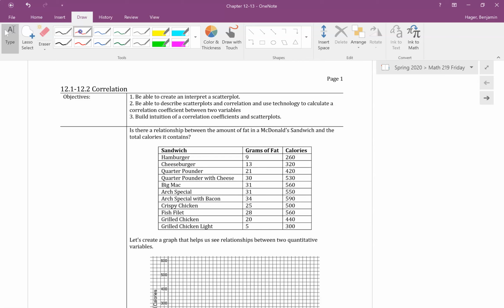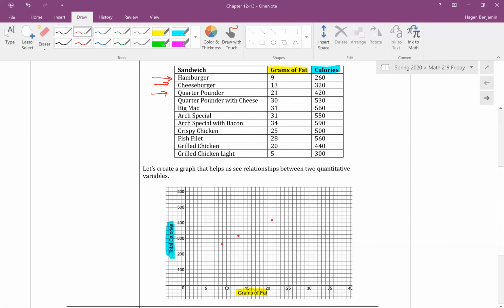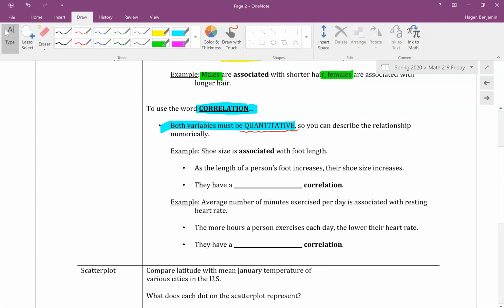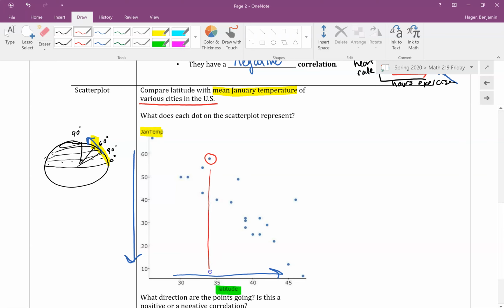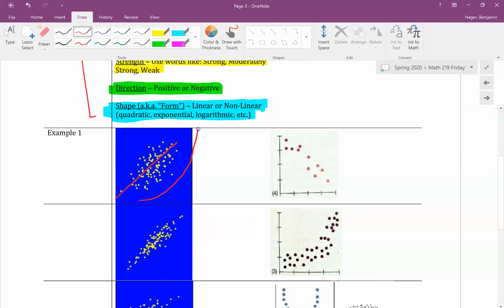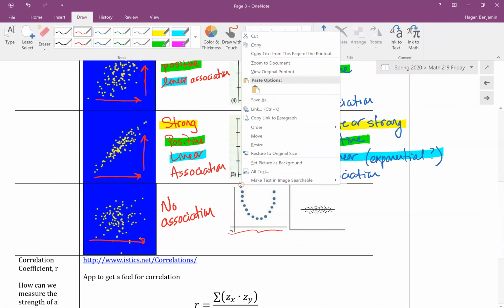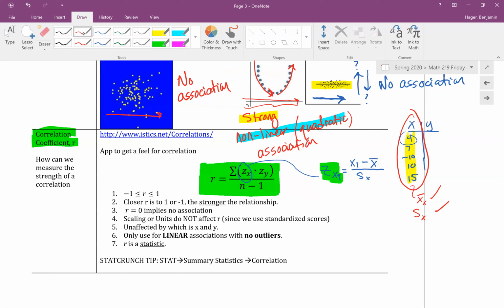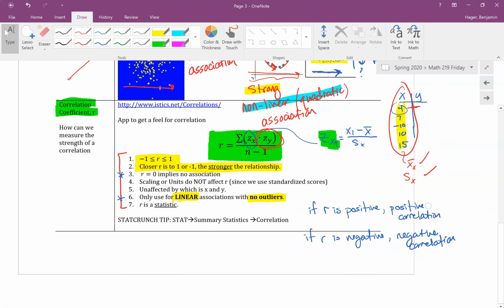12.1 and 12.2 Correlation